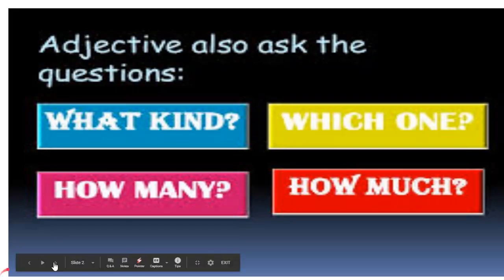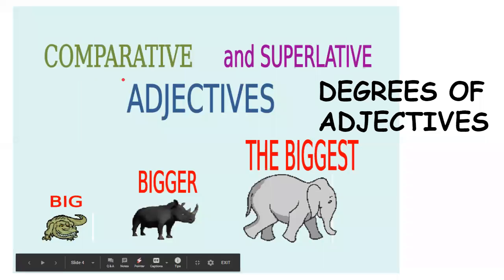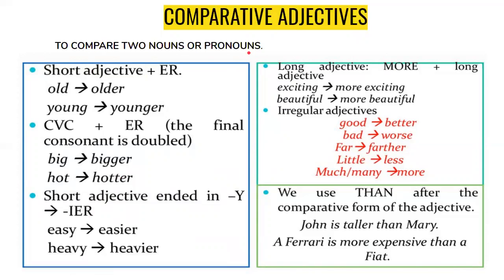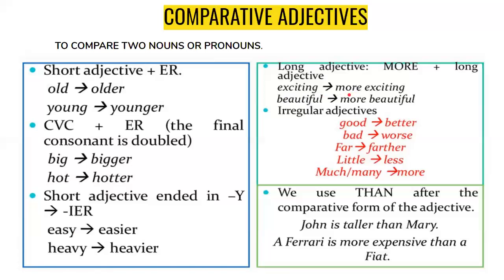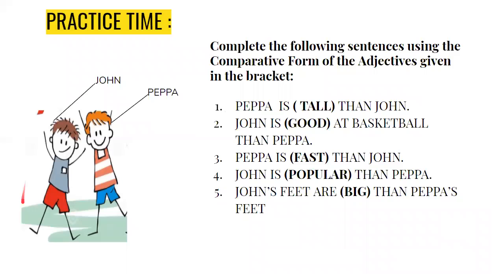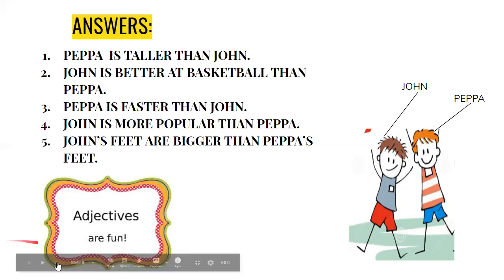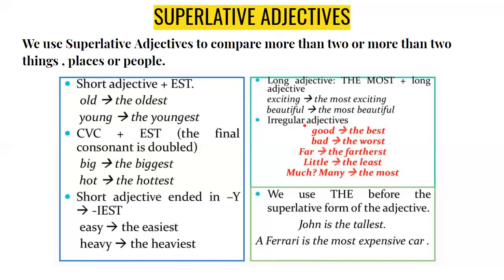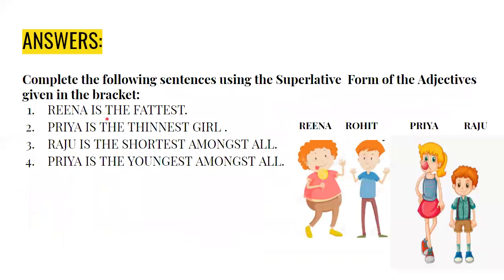ADJECTIVES/DEGREES OF ADJECTIVES/ENGLISH GRAMMAR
ADJECTIVES/DEGREES OF ADJECTIVES/PRACTICE EXERCISES